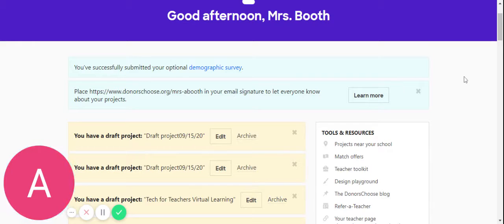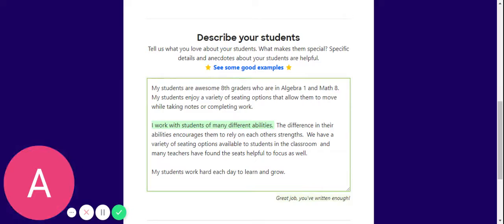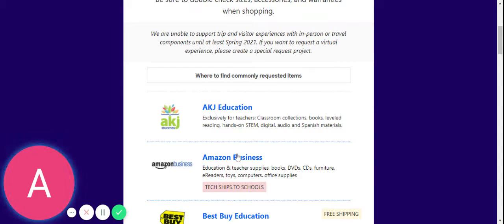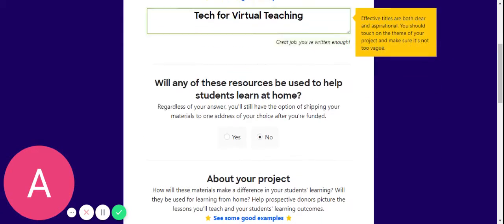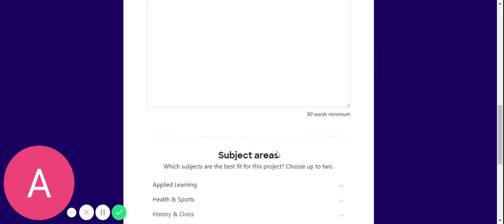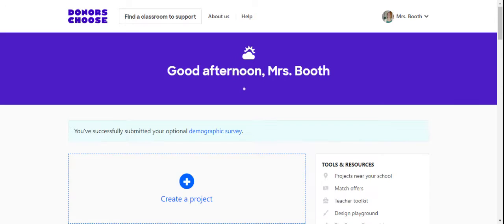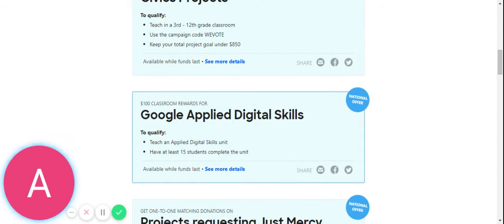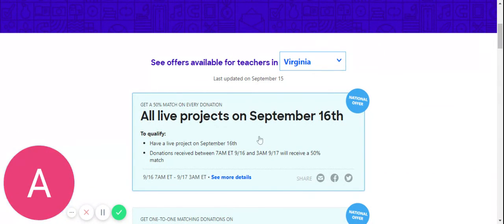Create a DonorsChoose Project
This video shows you how to set up a project on donorschoose.org and how to quickly get funds for your project.